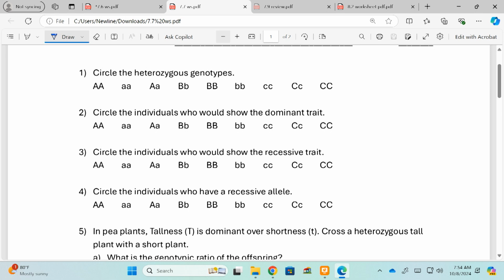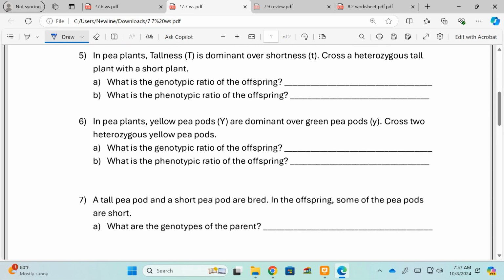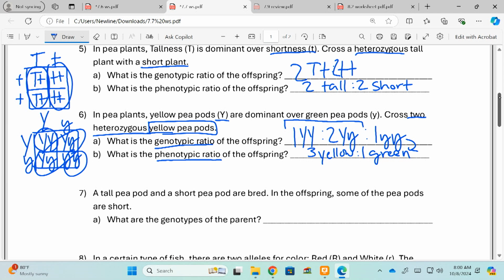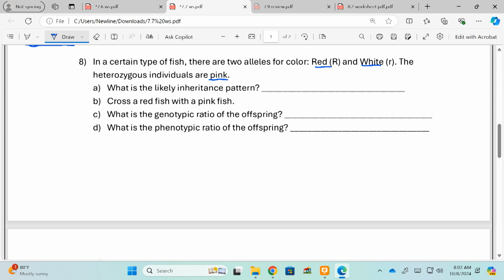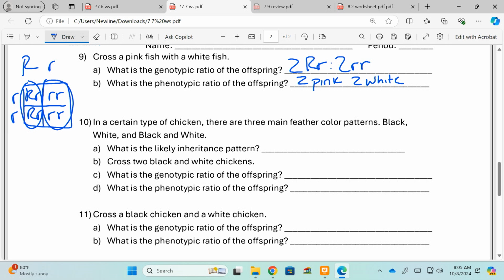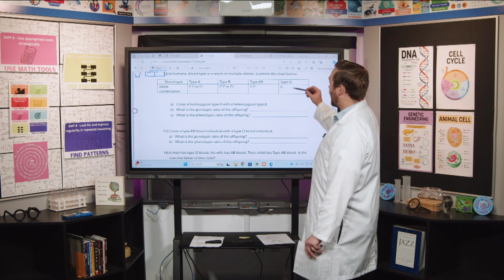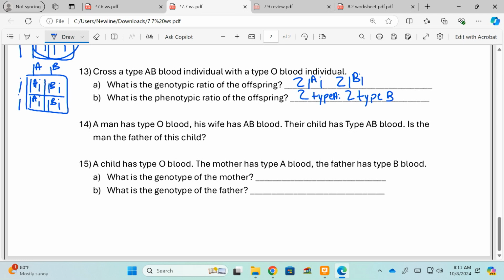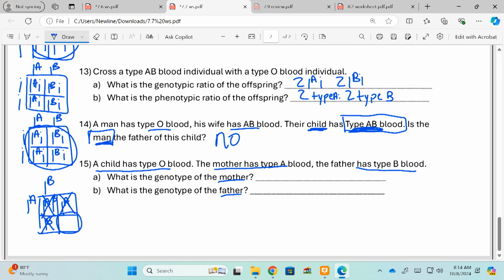MPB Biology Unit 7 Lesson 7: Practice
Model Lesson aligned to the Mississippi Department of Education MCCR Standards: BIO.3B.2 Illustrate Mendel’s law of independent assortment using Punnett squares and/or the product rule of probability to analyze monohybrid crosses. BIO.3B.3 Investigate traits that follow non‐Mendelian inheritance patterns (e.g., incomplete dominance, codominance, multiple alleles in human blood types, and sex‐linkage).